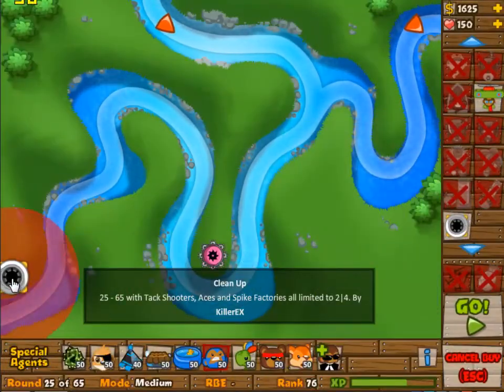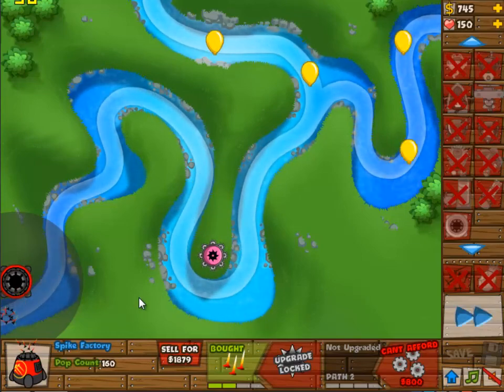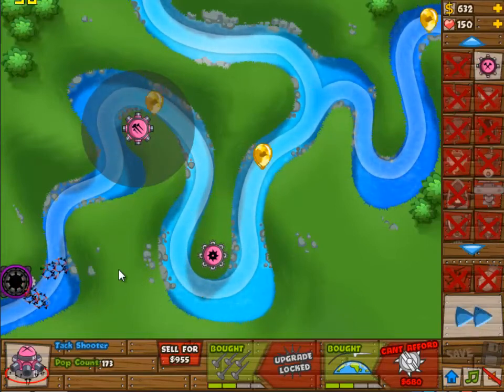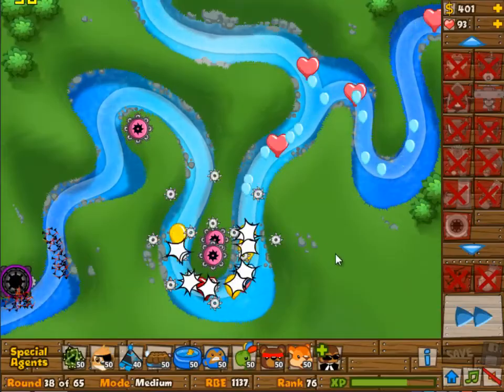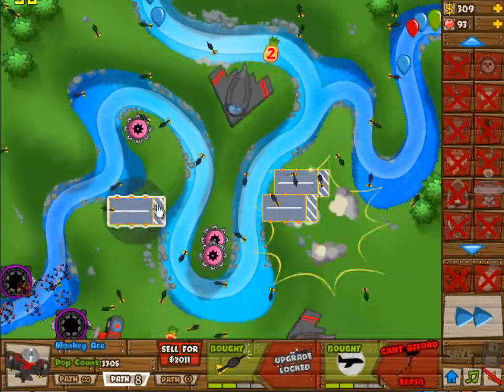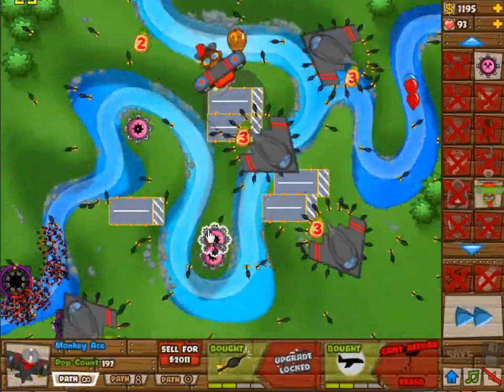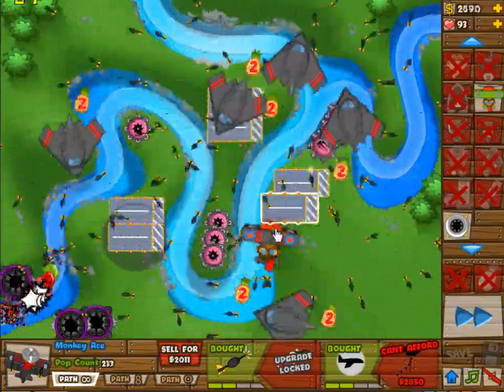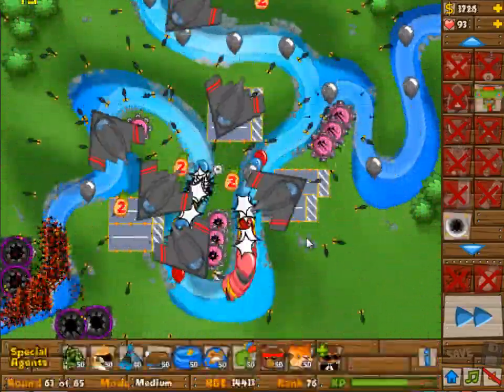BTD5 November 24th 2013 Daily Challenge with English commentary - Bloons Tower Defense 5 BTD